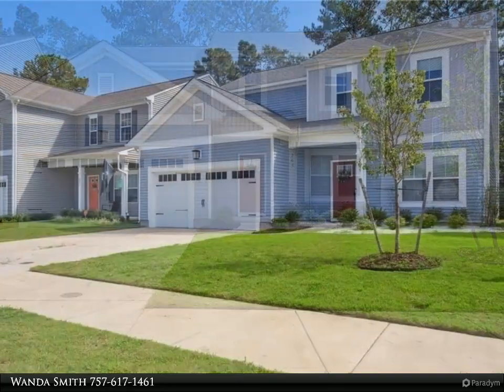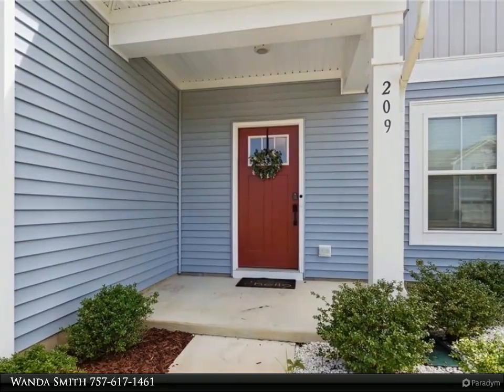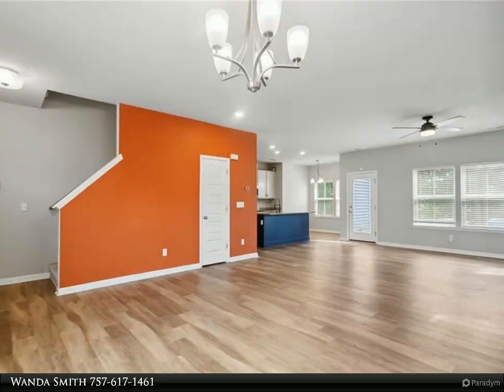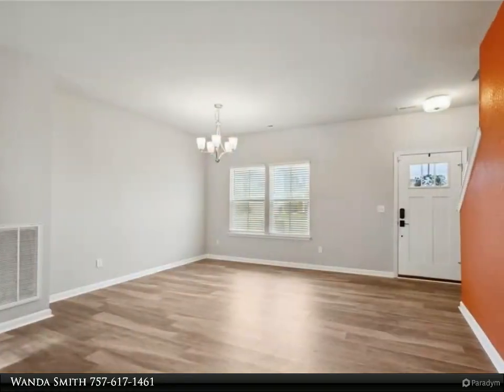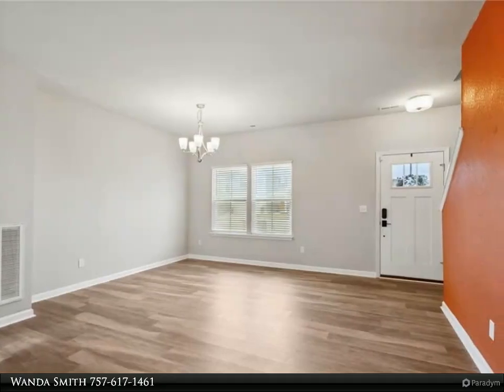Homes for Sale - 209 Veterans Court, Suffolk, VA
Sizzling Suffolk!! Come enjoy country living surrounded by beautiful landscapes and just a short drive to nearby conveniences (shopping, hospitals, & restaurants). Well maintained beautiful home on wooded lot. Open floor plan includes a kitchen with a large island, pantry and breakfast nook. All stainless steel appliances including refrigerator. Upgraded cabinets and LVP flooring throughout. First floor bedroom/office space. Second floor owner suite bedroom with vaulted ceiling, a walk-in closet and bathroom. Two additional bedrooms and a loft. Large laundry room with washer and dryer included. Custom blinds throughout the house. Quick Close!! 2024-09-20

2 full bath, 1 half bath

Wanda Smith
Berkshire Hathaway HomeServices RW Towne Realty